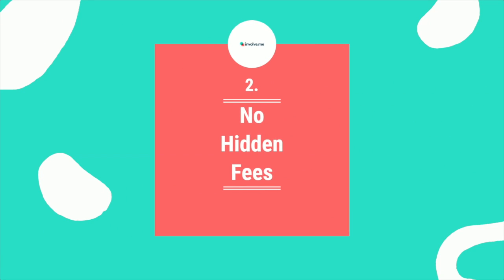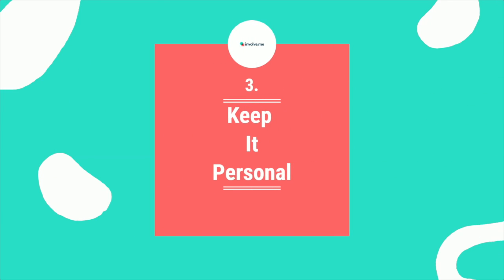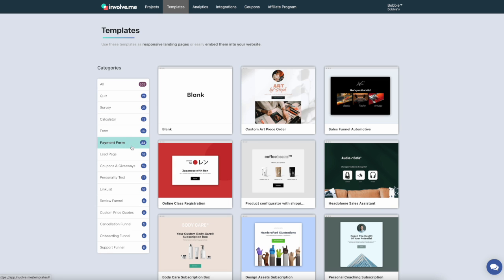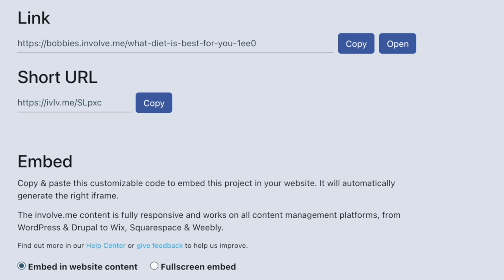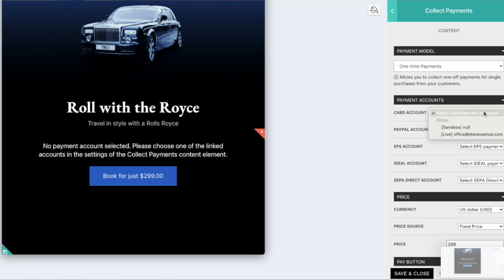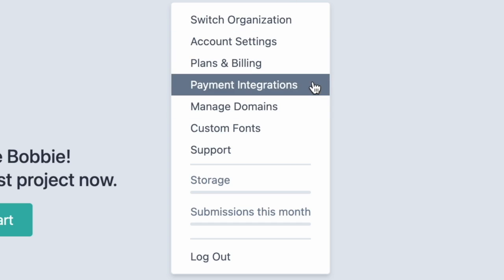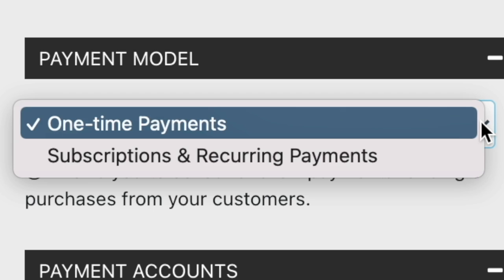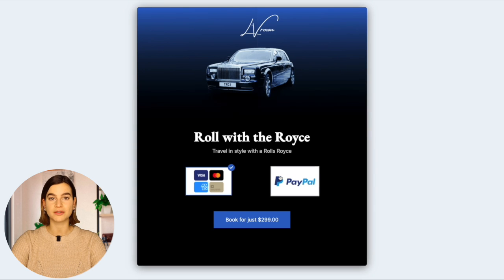How To Collect Payments Through Your Online Form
Need to receive payments through your online form? Here’s how you can do it simply and easily!
0:00 Intro
0:28 Simple techniques to increase online payments
0:43 1 - Multiple Payment Options
1:06 2 - No Hidden Fees
1:24 3 - Keep It Personal
1:45 How to make an online payment form
2:05 What type of payments you can collect in involve.me and how it works
2:45 How to set up payments in involve.me
3:28 involve.me Payment Form Tutorial
3:45 Outro
2 MONTH PROMOTION ENDED.

What makes a great payment form?

1. Multiple payment options
Some of your customers have their credit card on hand, but some don’t and would prefer PayPal. And you need to accommodate that. Provide a variety of payment methods to make payments easy, quick and comfortable if you don’t want to lose customers.

2. No hidden fees
Keep your prices transparent. Including tax and shipping fees at the last step of checkout is not fair game. You might get more people that make it to the checkout page, but fewer will actually pay you. Surprises can be really fun, but not in this context.

3. Keep it personal
Your customers are your friends. At least you want them to be. Make their shopping experience feel personal: personalize product recommendations, call customers by their first name, and give them discounts to keep them coming back.

How to make an online payment form?

If you can drag & drop, you can make a payment form. Involve.me has 200+ templates you can edit to match your brand. They are easy to embed in your website or link in buttons as stand-alone pages.

There are 10 ways your customers can pay you via involve.me. They include credit card payments (like Visa or American Express), but also PayPal, Google Pay and Apple Pay.

To set up accepting payments via these methods, all you need to do is connect involve.me to your Stripe, Mollie, PayPal, Braintree or Square business account.

You can offer your customers multiple payment options at checkout, so everyone can choose a payment method they like.

How do you set up payments in involve.me?

Setting up payment integrations in involve.me only takes a few seconds.

Click “Payment integrations” under your account details in the top right corner. This is where you manage all your live and test payment accounts. Then click “connect live account”.

After your account is connected, you can use it in anything you make in involve.me. You can make your quizzes shoppable, sell and deliver digital goods or even get recurring payments automatically.

Just drag & drop the credit card icon into your form. Here you can select one-time or recurring payments as well as currency and payment method. You can have multiple payment methods in one form, because giving your customers a choice will get you more payments.

And that is how simple it is! Now you can seamlessly start collecting payments from your customers and also offer them several different payment methods.